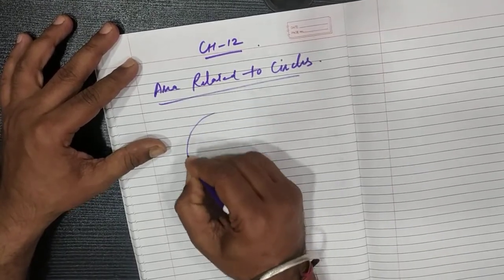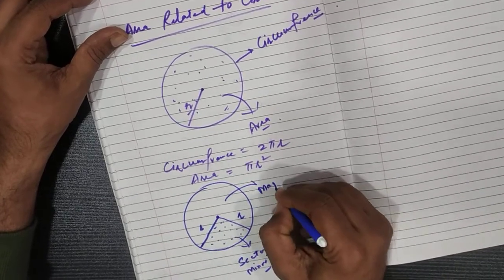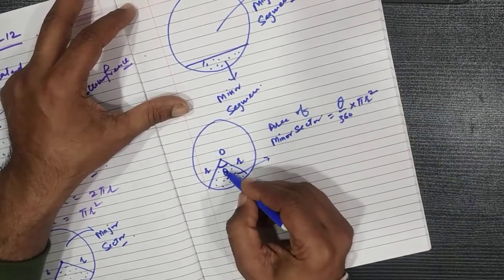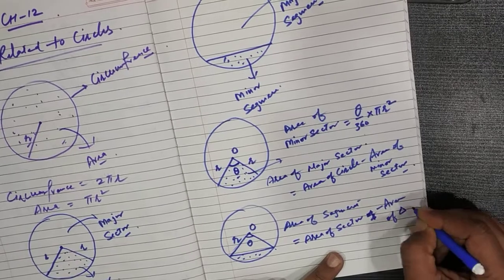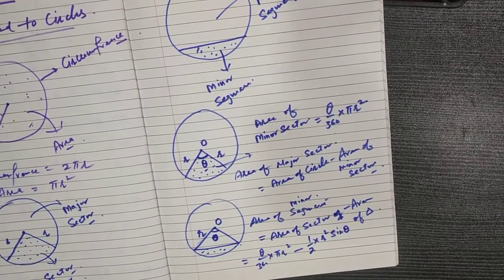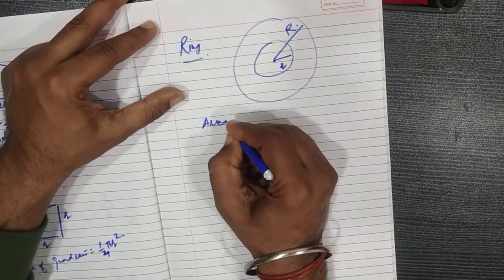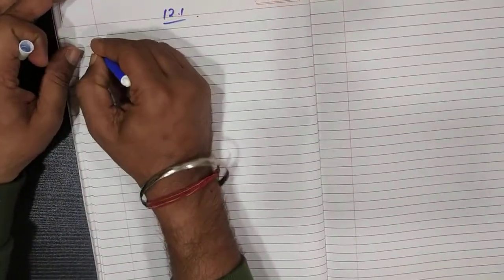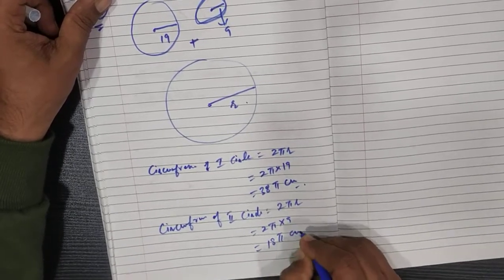class X mathematics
ch 12 introduction and ex12.1 Q1 & 2